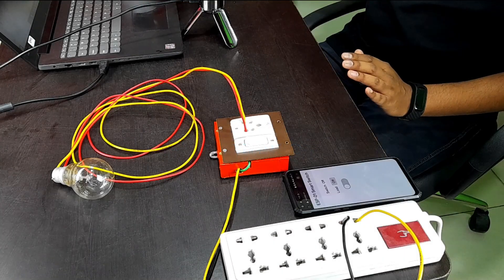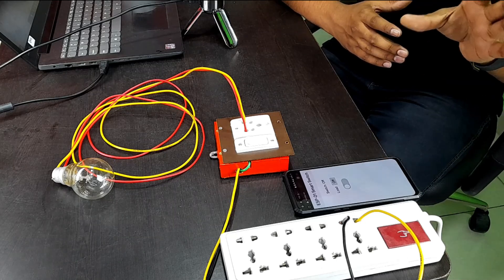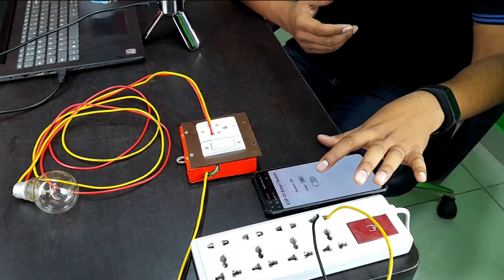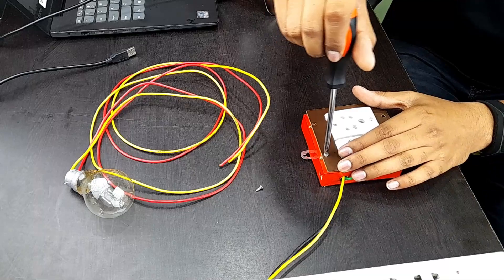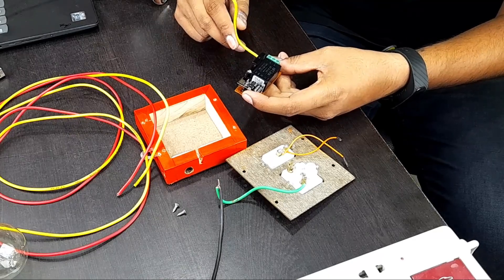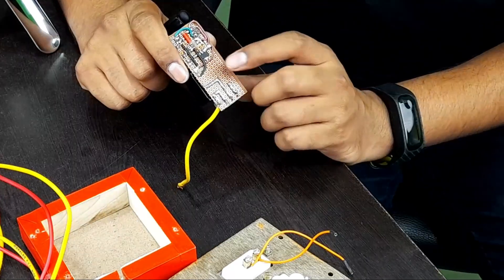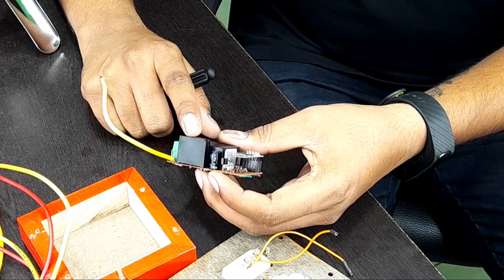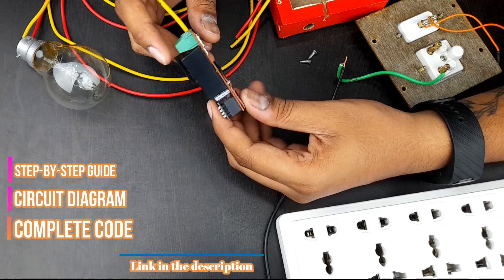How to Make Smart Wi-Fi Switch for Home Automation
We build our own compact smart wifi switch for home automation. Now we can control the light via mobile wirelessly.

Here you can find the step-by-step guide along with circuit connection and complete code

This project is made by Harshil Patel.